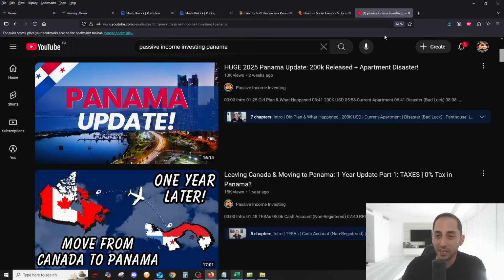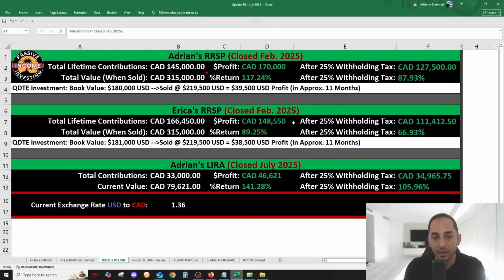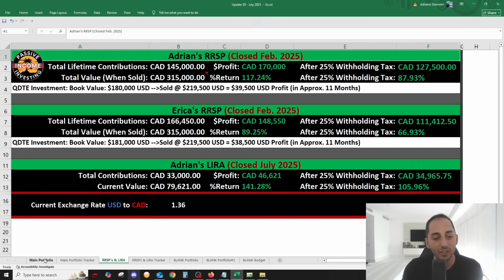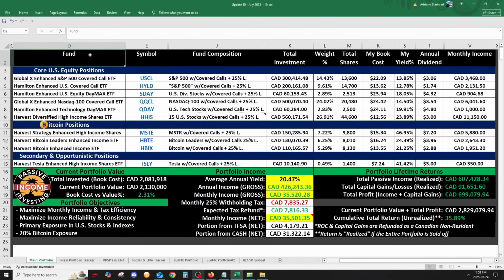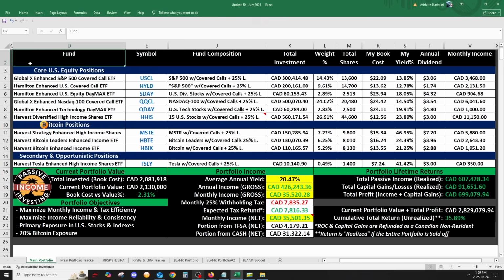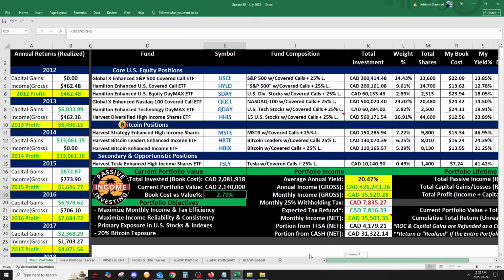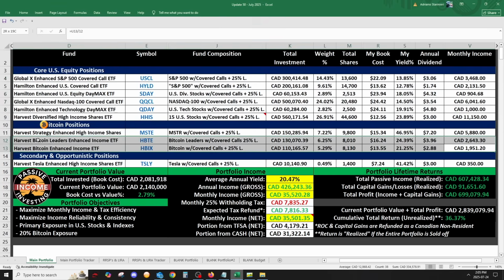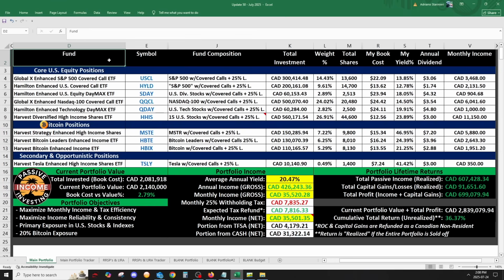My $2.1 Million Covered Call ETF Stock Portfolio Unveiled - July 2025 UPDATE #50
00:00 Intro
00:48 Portfolio Value Increase
05:00 LIRA & RRSPs (ALL CLOSED!)
06:49 Main Portfolio Changes
10:32 Portfolio Holdings
13:55 Portfolio Summary
18:30 Follow My Portfolio

Questrade:
$50 Cashback when you open an account with Minimum $250 Deposit ($50 credited within 90 days)

This video has been constructed by Adriano Starinieri for the Passive Income Investing Channel and is representative of his commentary and analysis at the time of publication. The comments or statements contained herein may not represent the views of Hamilton ETFs. The information contained herein should not be construed as investment advice or considered as a recommendation to purchase or sell the mentioned securities.

Views expressed regarding a particular company, security, industry or market sector should not be considered an indication of any trading intent of any investment funds managed by Hamilton ETFs. Any reference to a particular security is for illustrative purposes only and should be considered as investment advice or a recommendation to buy or sell any particular security.

A prospectus containing important information relating to these securities has been filed with the securities commissions or similar authorities in certain jurisdictions of Canada.

Primary Content of this Channel:
1) To share my Personal Investing Journey & Strategy with the world
2) Educational content on Income Oriented Investing with a particular focus on Covered Call ETFs
3) Keep you updated on the Income Oriented Landscape
4) Interview Fund Managers to get you the correct information straight from the experts